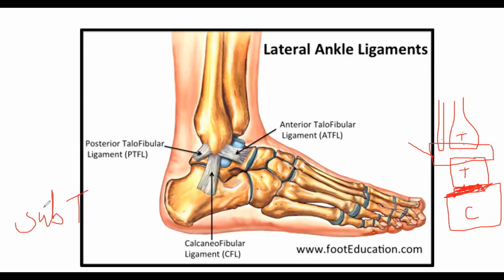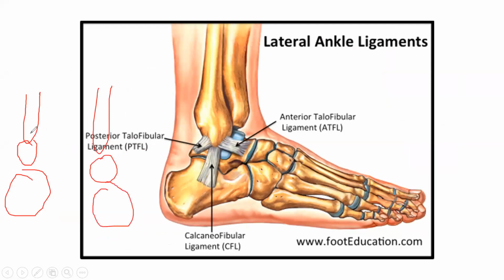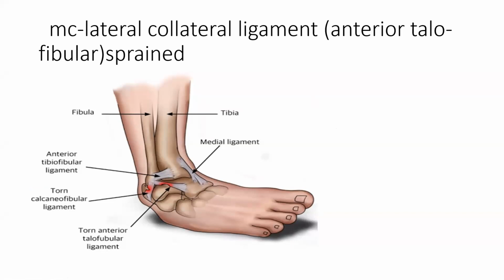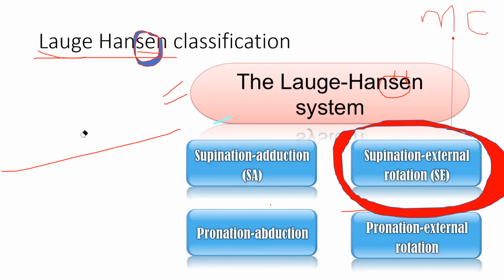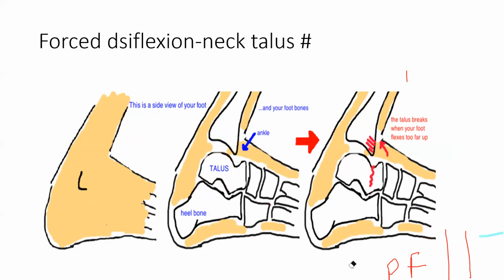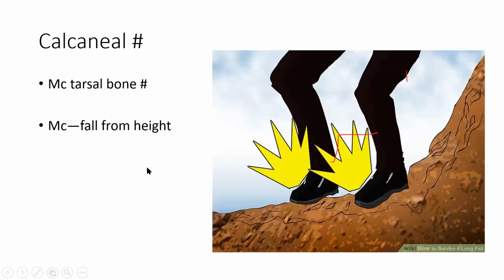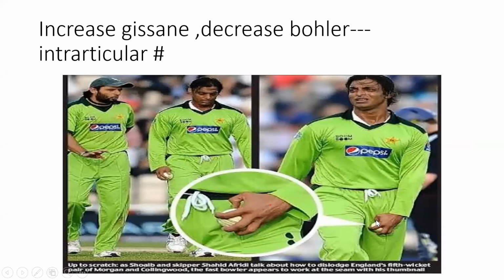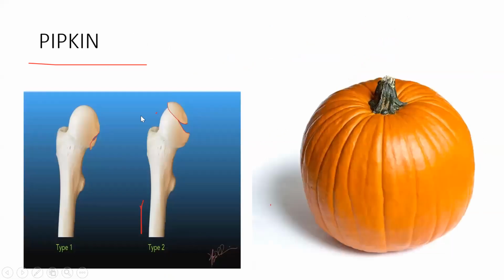ANKLE ,FOOT INJURIES-1